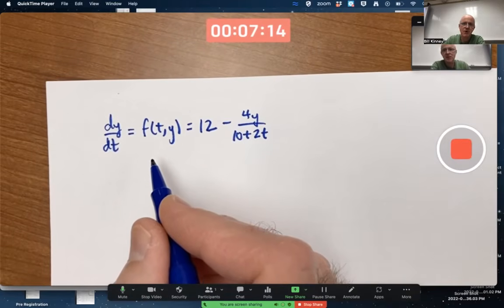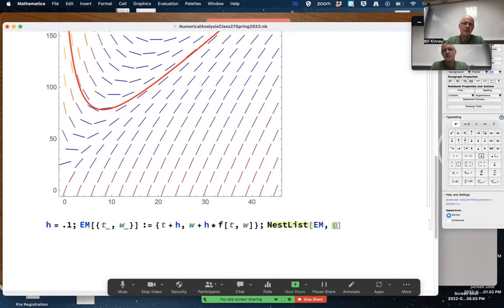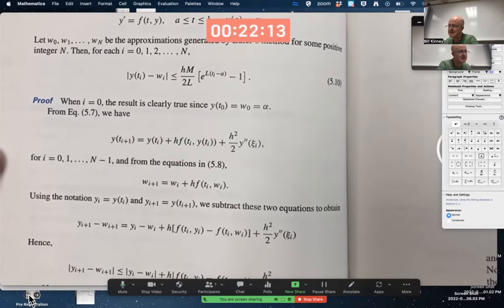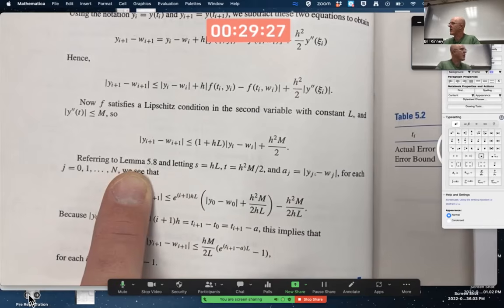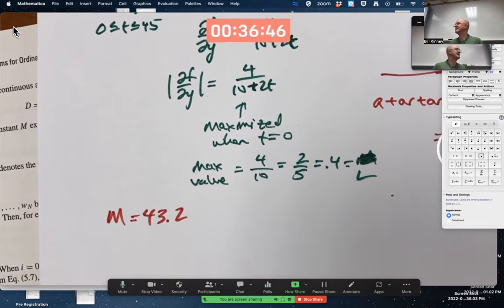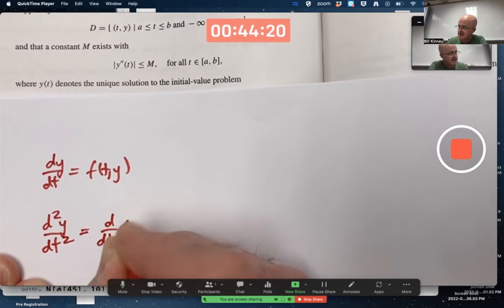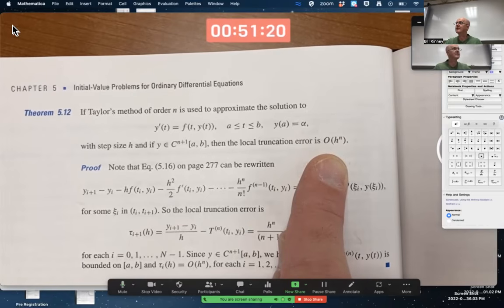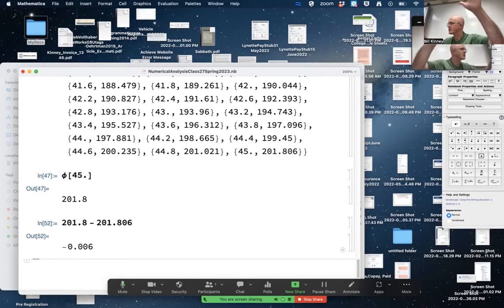Understanding Euler's Method Error Bound Theorem (Proof and Example), Review Taylor Method and Error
Consider the initial-value problem dy/dt = f(t,y) = 12-4y/(10+2t), y(0)=200 (mixing problem model). The unique solution is φ(t)=(5000+300t+60t^2+4t^3)/((5+t)^2). In using Euler's Method to approximate the solution, what is the error bound? The absolute error at time ti is bounded by (h*M/(2L))*(e^(L*(ti-a))-1), where h is the step size, M is a bound on the absolute value of the second derivative of the solution, L is a Lipschitz constant for f(t,y), and "a" is the initial value of t. We also review the second order Taylor method. 🔴 Burden, Faires, Burden "Numerical Analysis"